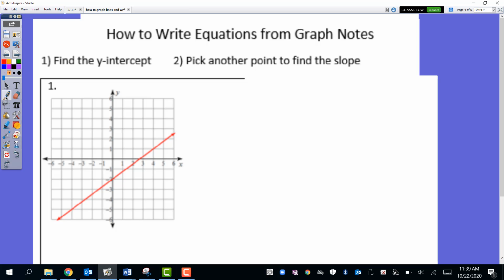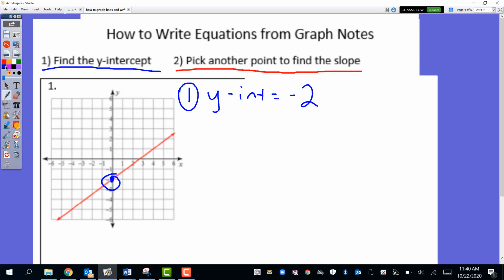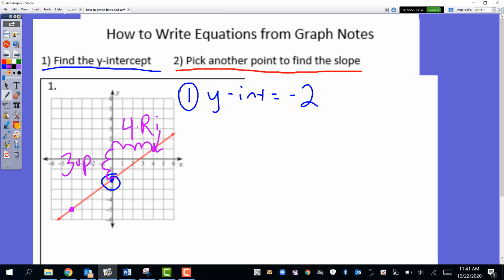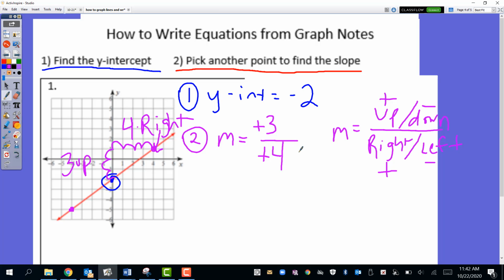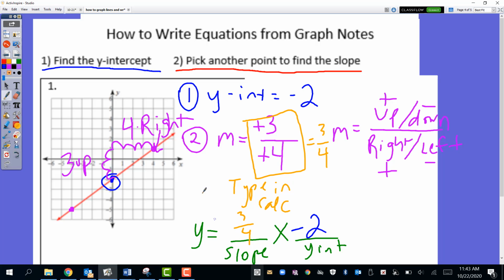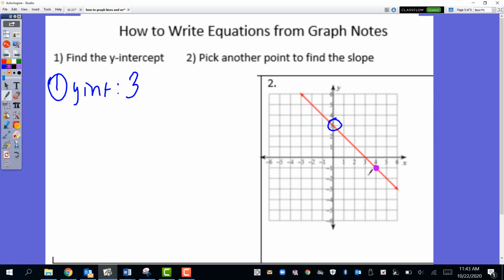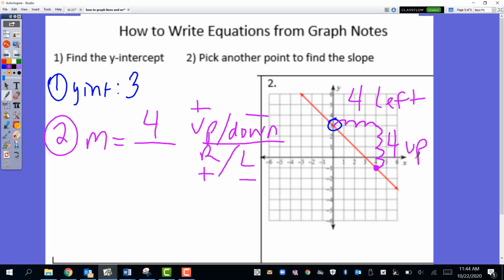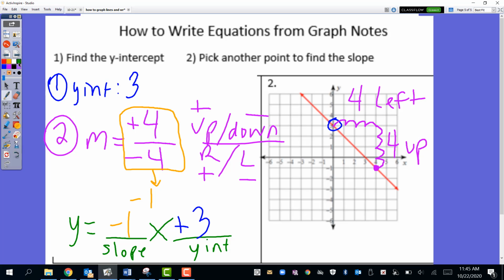Writing Equation from Graph Review